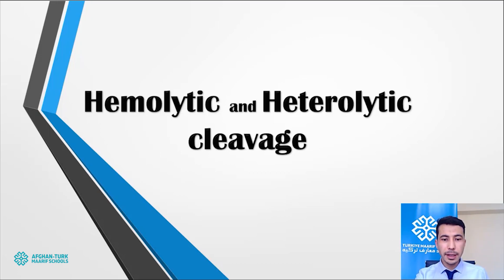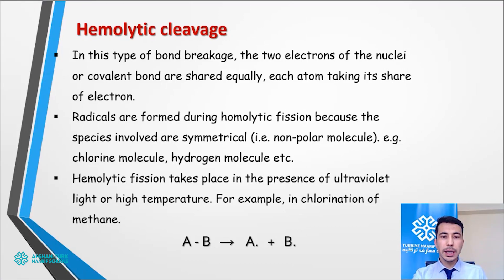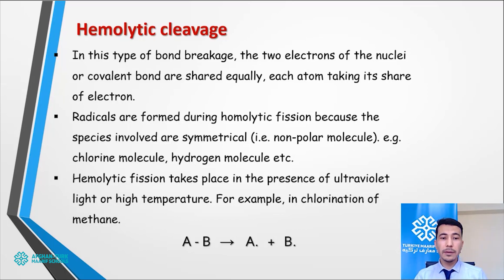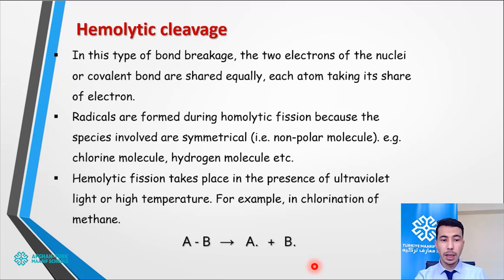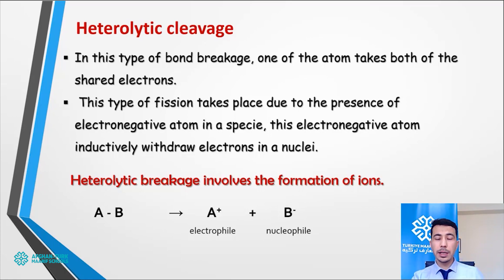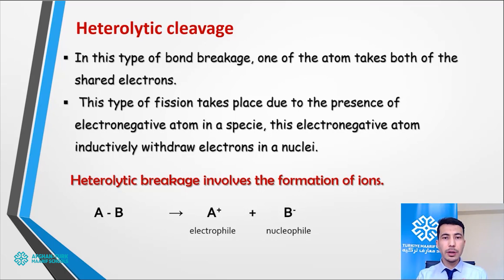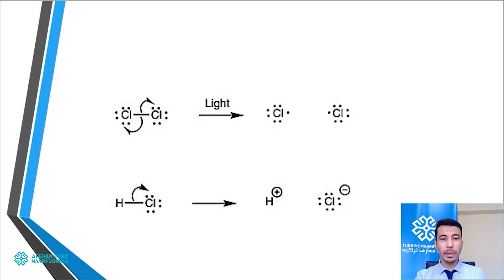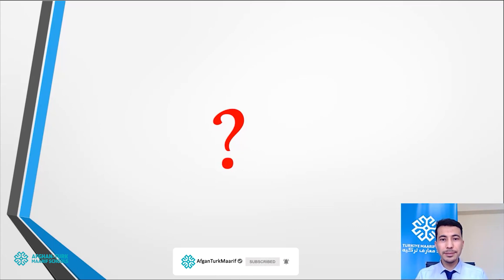Chemistry 10 | Hemolytic & Heterolytic Cleavage